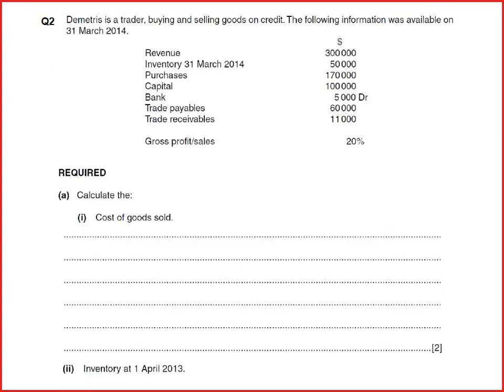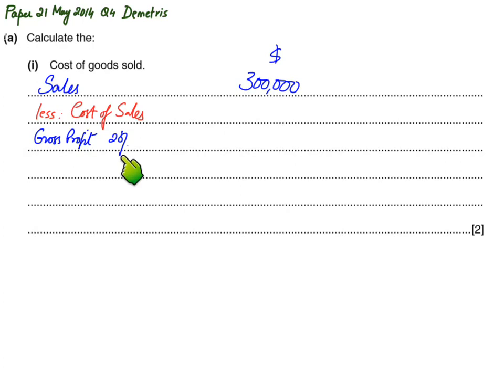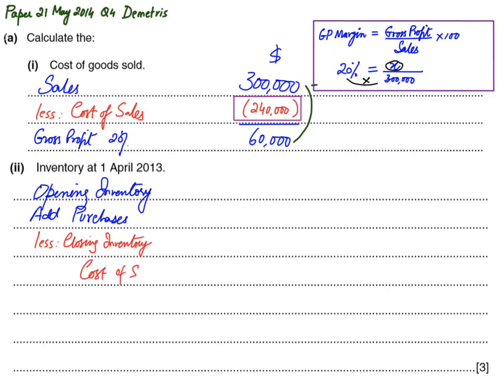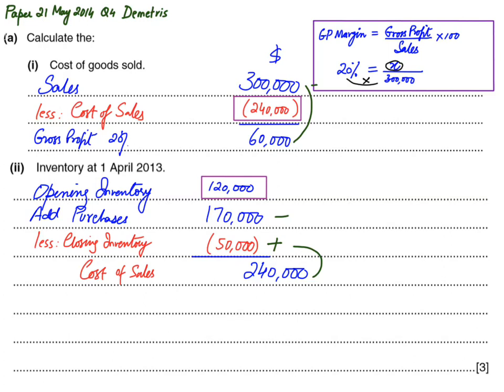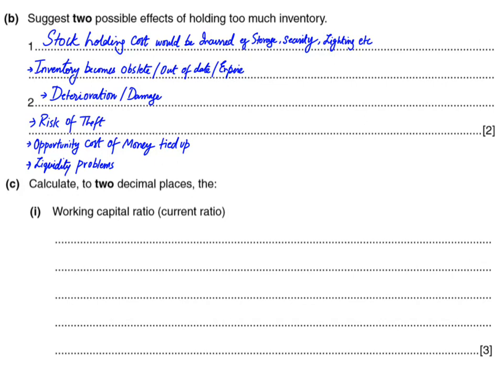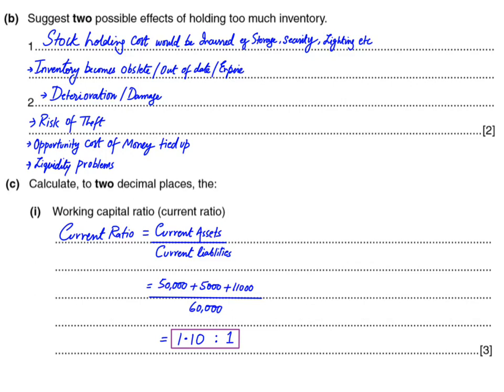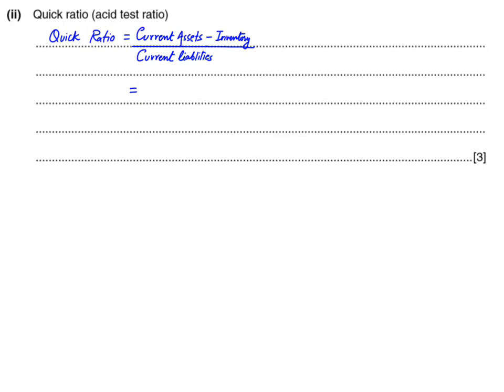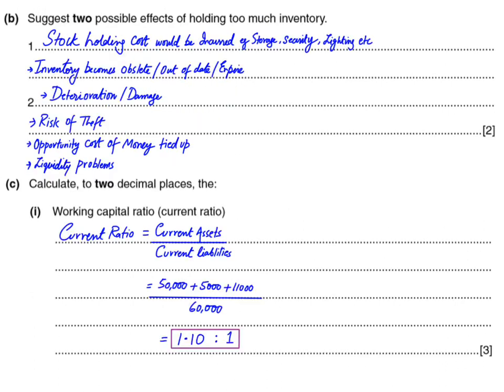Ratios Analysis - Solved Question - Demetris | English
Ratios Analysis - Interpretation - Demetris in English by Sir ARD

profitability ratios
liquidity ratios
solvency ratios
ratios analysis
how to calculate ratios
interpretation of accounts
financial ratios
introduction to ratios analysis
interpretation